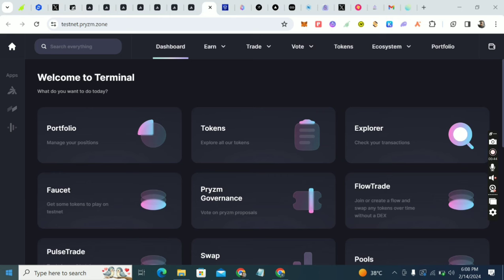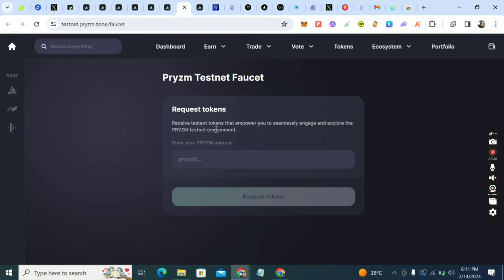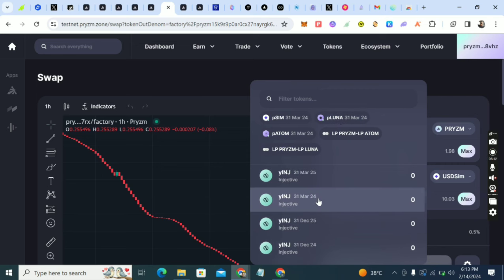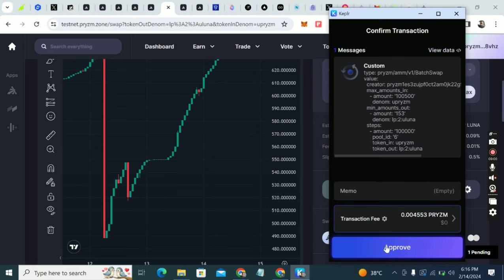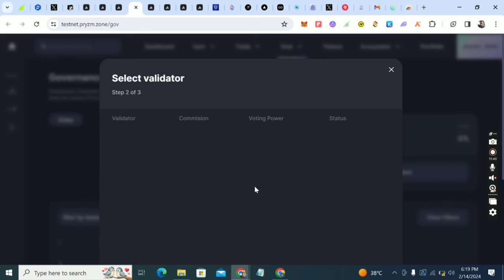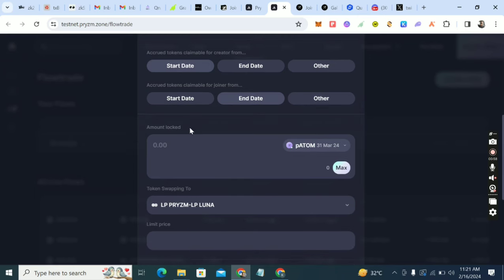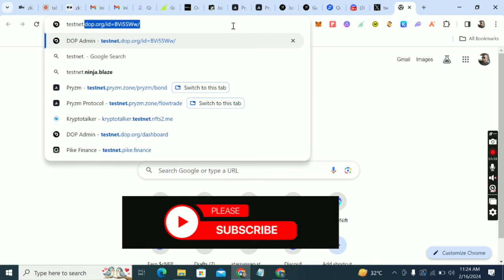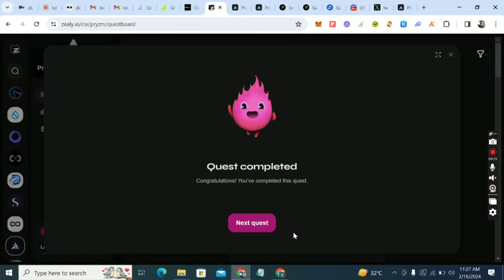How To Do Pryzm Zone Testnet Task For A Potential $2,000 Airdrop Reward